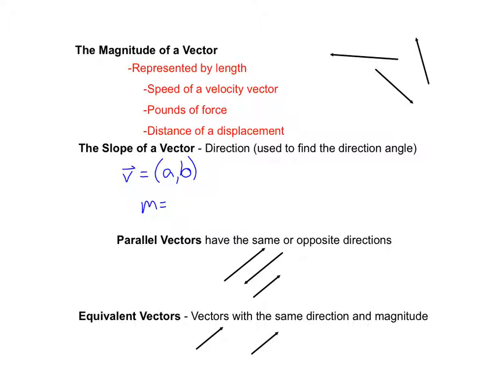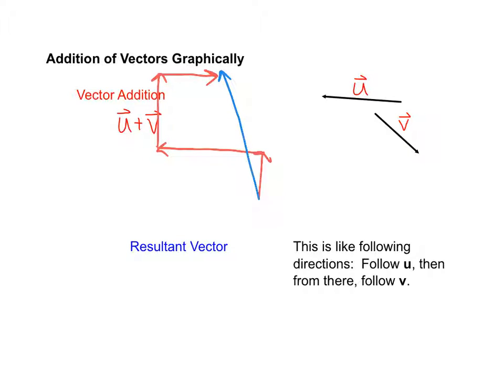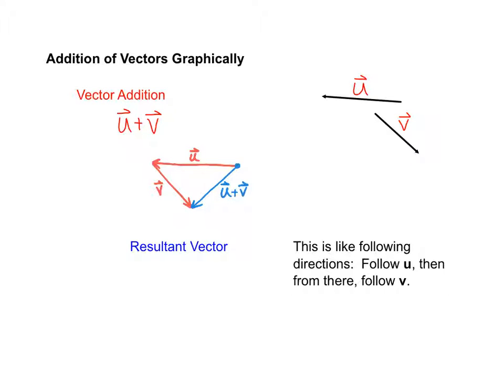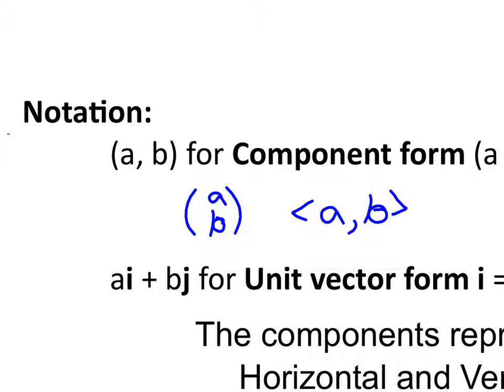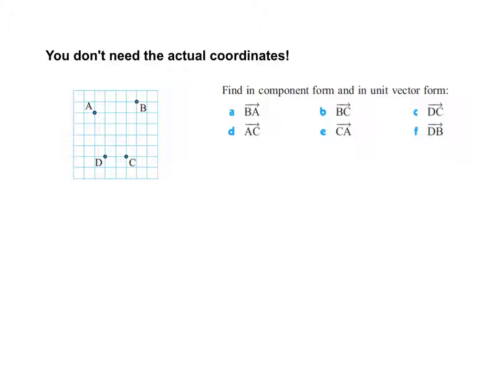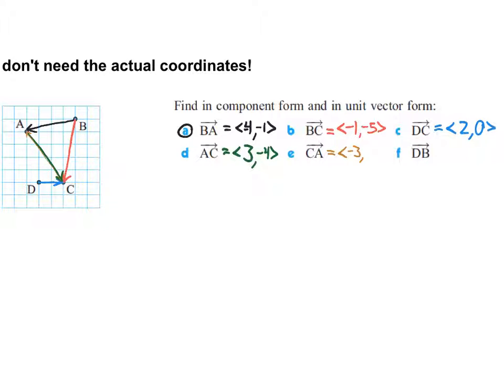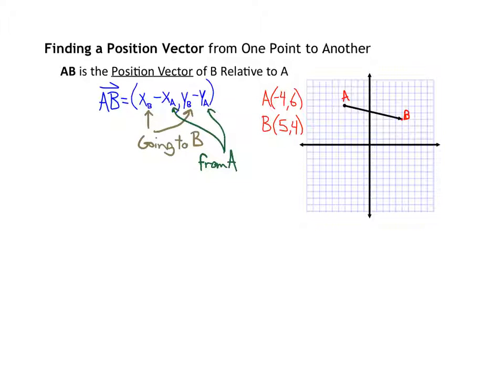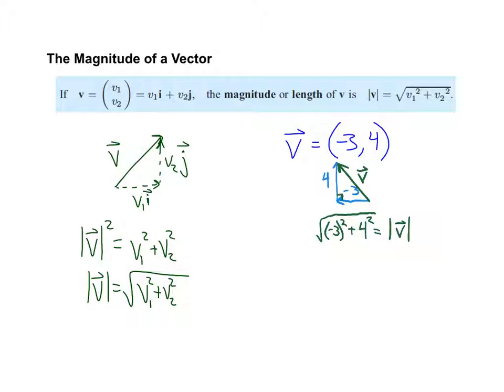IBSL Unit 3 Day 1 Vectors in the Plane (PCH 6-3)